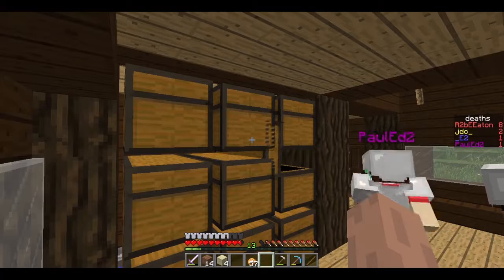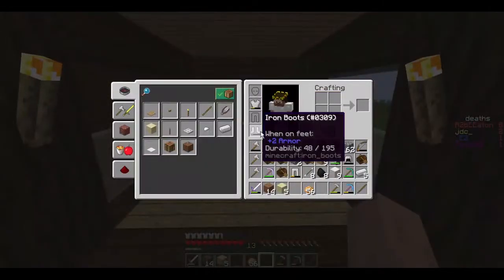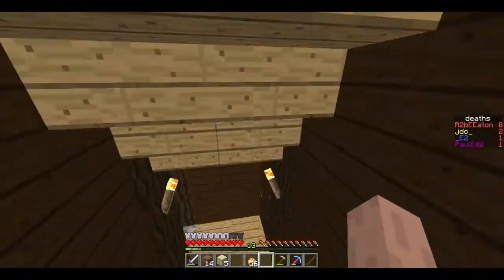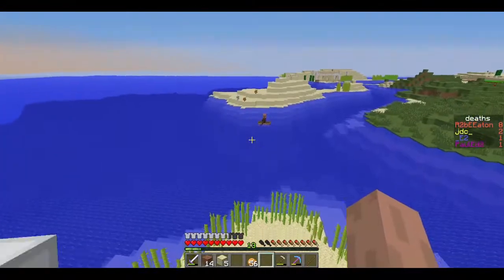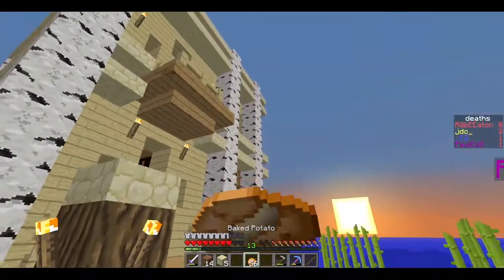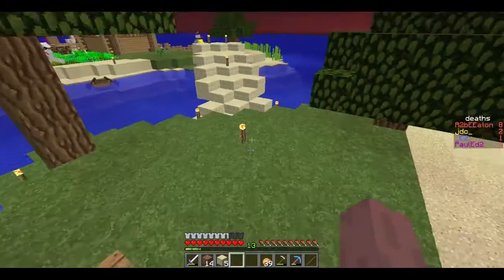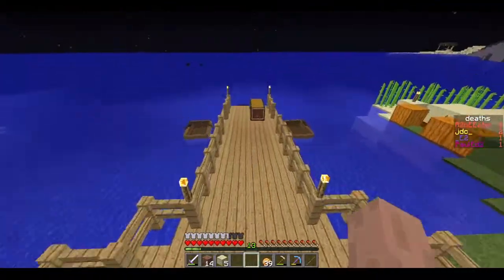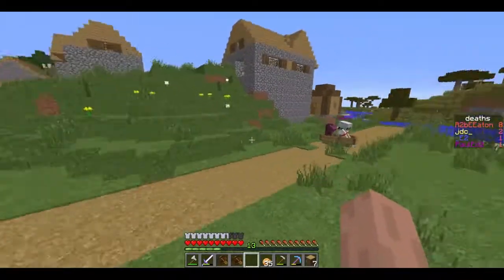House Tour and Iron Farm | OOPS3 Ep. 2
Today (or rather 10 days ago) we toured our houses and went through the painstaking task of transporting villagers and setting up an iron farm.

Hope you enjoy(ed)!

Please check out my good friend Jason at JCMusic and JCGames!